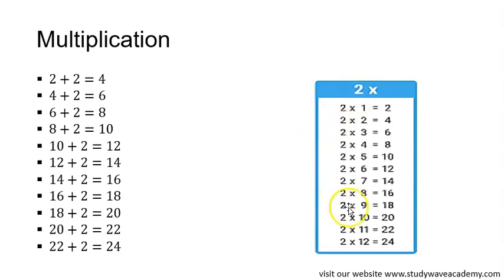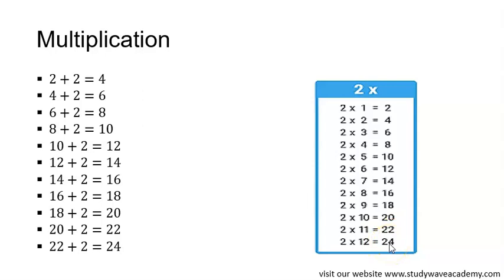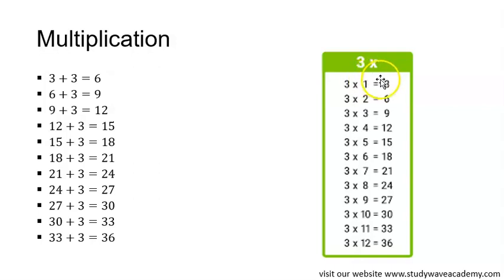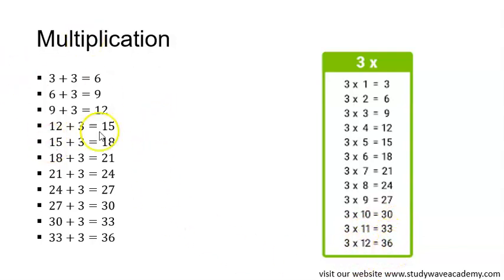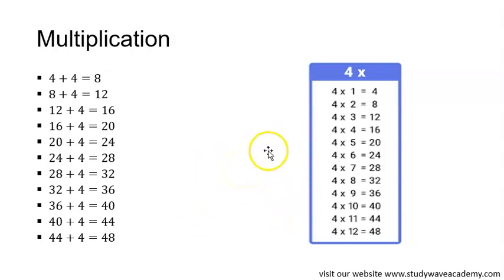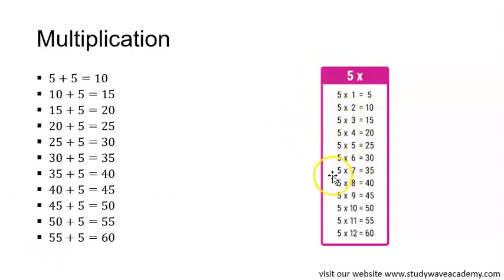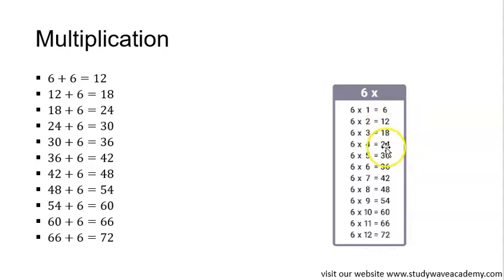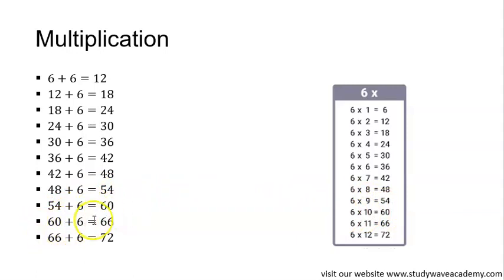Mastering Multiplication and Division: Essential Strategies and Tips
In this educational YouTube video, we dive deep into the world of multiplication and division, providing you with essential strategies and tips to help you become a math whiz! Whether you're a student looking to improve your skills or a parent wanting to support your child's learning, this video is packed with valuable information.

Join us as we explore various techniques, such as mental math tricks, visual representations, and problem-solving strategies, to make multiplication and division a breeze. Get ready to unlock the secrets to mastering these fundamental math operations and boost your confidence in no time. Don't miss out on this opportunity to enhance your mathematical abilities and excel in your studies.